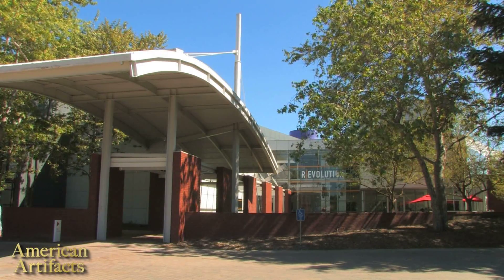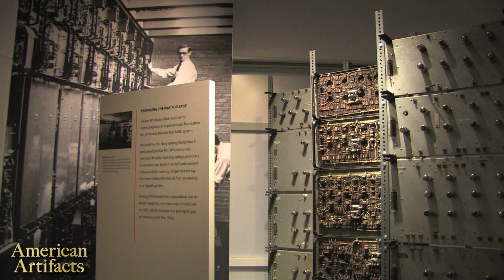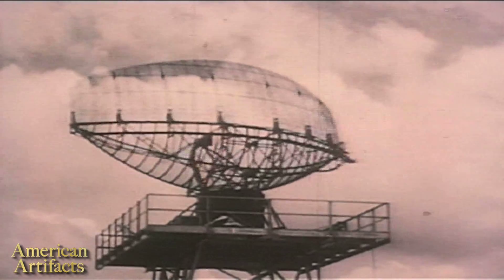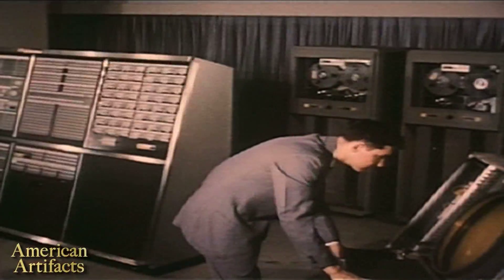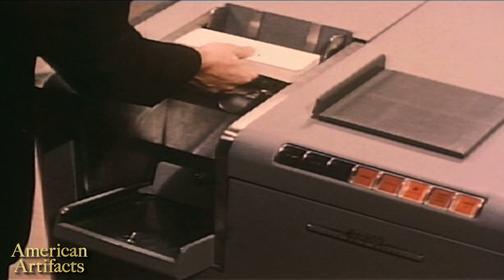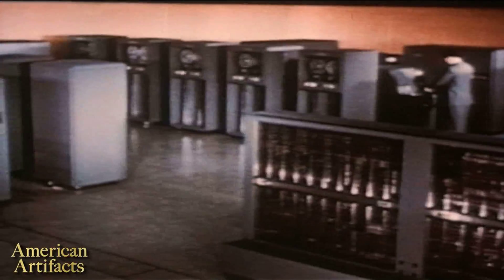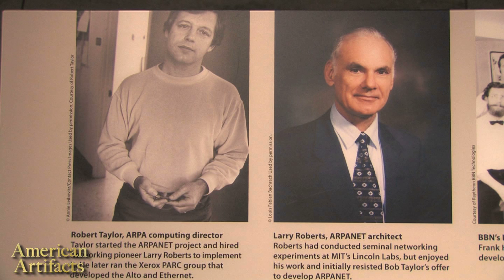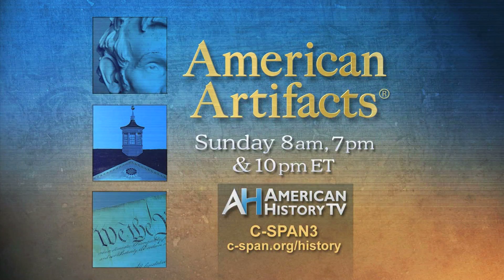American Artifacts Preview: History of Computers - Curator Dag Spicer on SAGE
We visit the Computer History Museum in California's Silicon Valley.